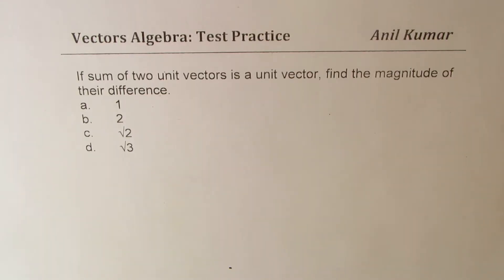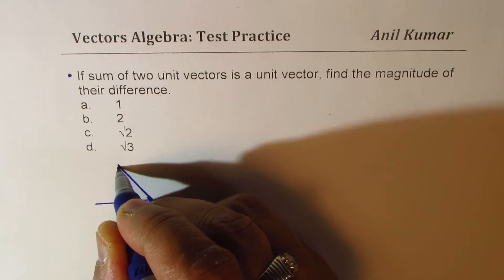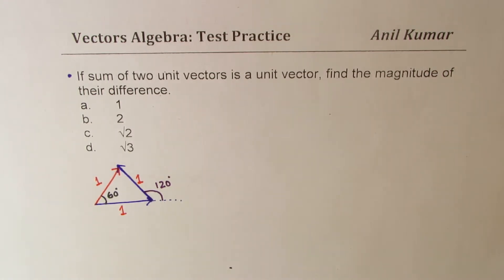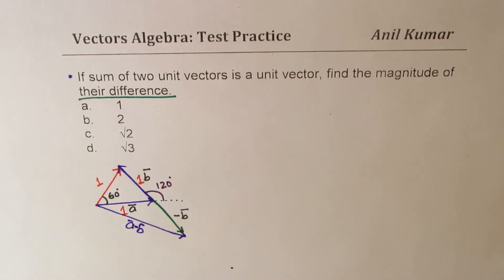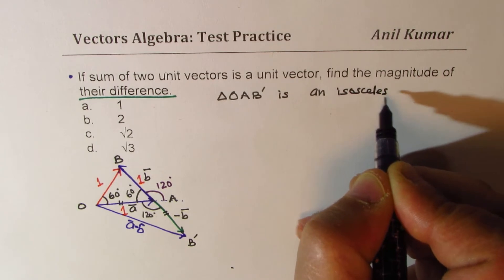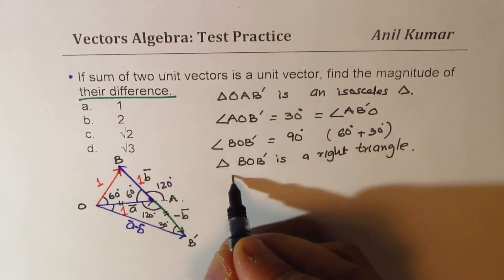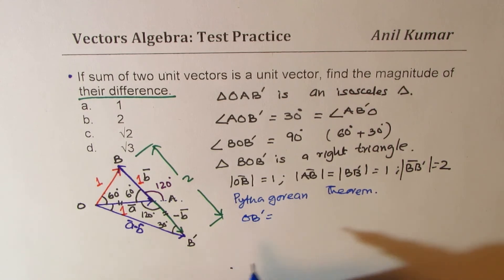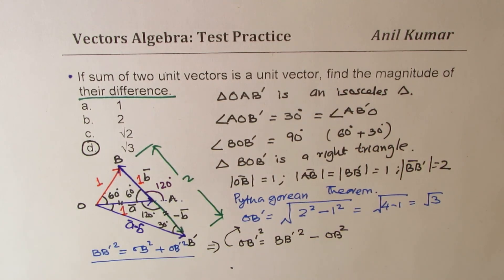If Sum of Unit Vectors is a unit, It Bisects angle between the Unit Vectors, Find their Difference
NOTE: Vector a + b bisects the angle between the vectors a and b
Q  If sum of two unit vectors is a unit vector, find the magnitude of their difference.